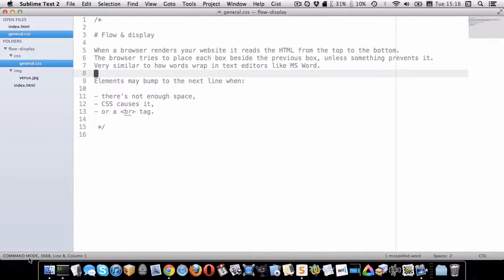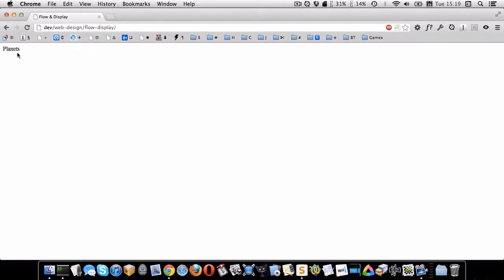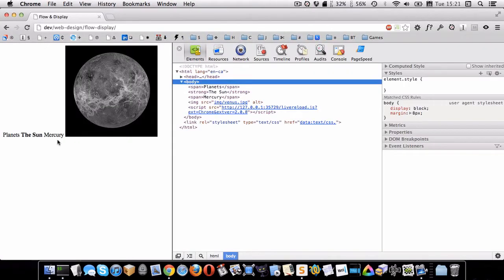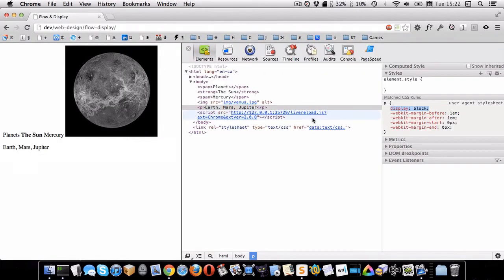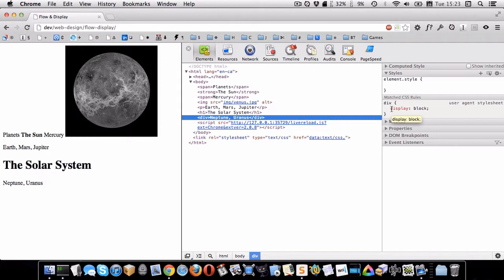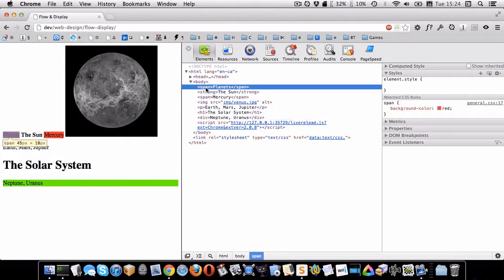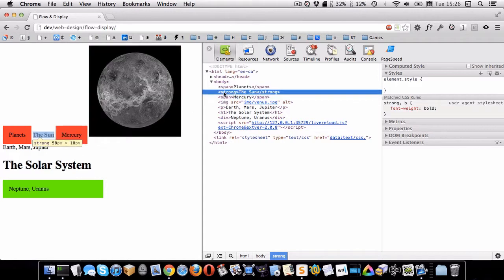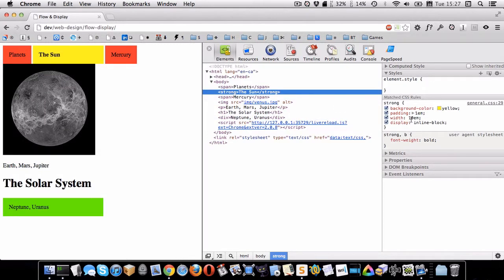Flow & display: introduction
Understanding how the browser uses flow to render web sites. Understanding inline, block, and inline-block level elements.